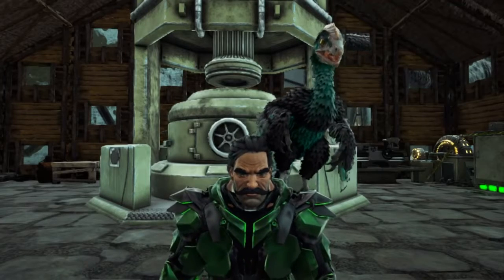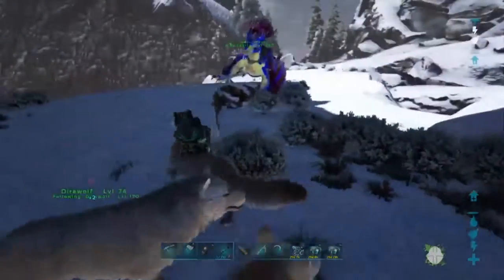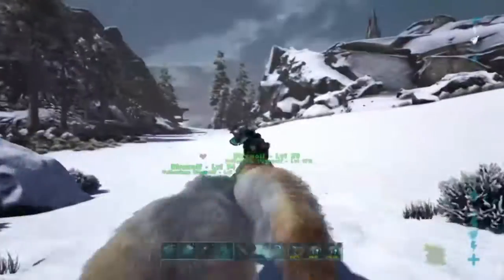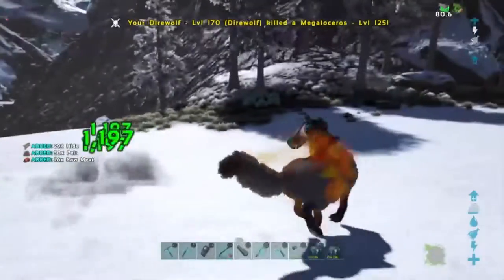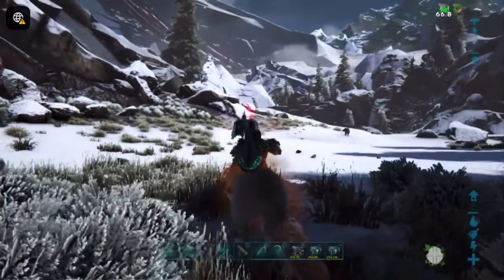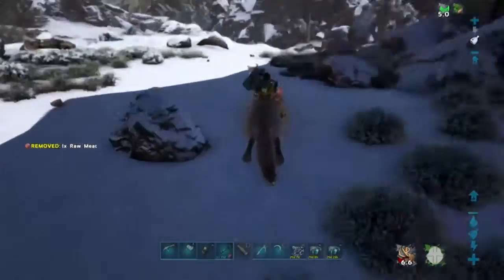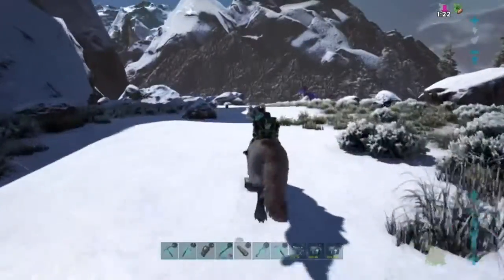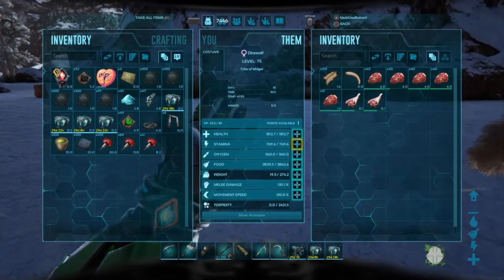Ark Shorts: Dire Wolf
Today we go over everything you need to know about the dire wolf